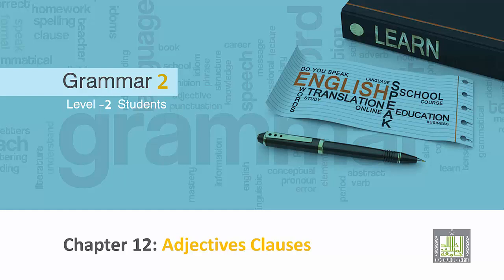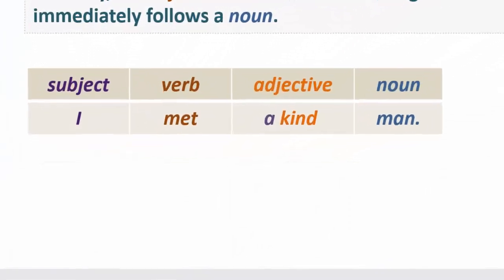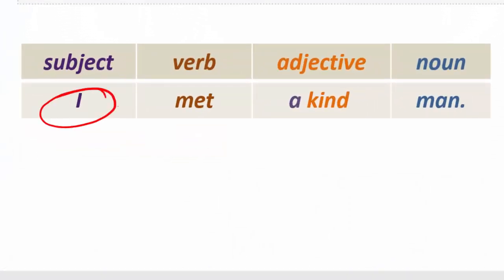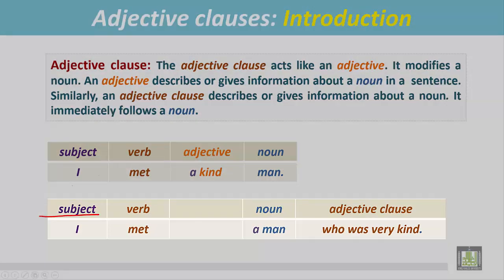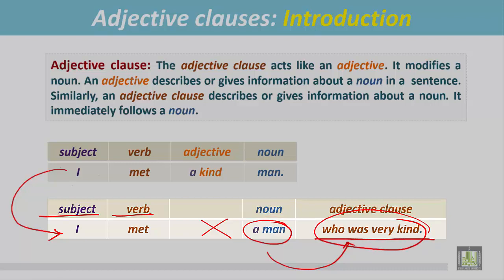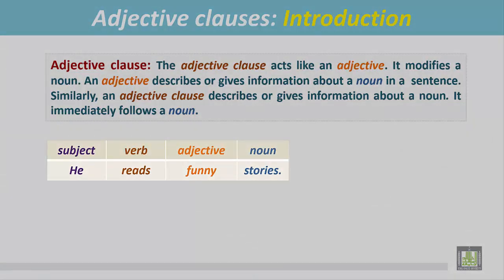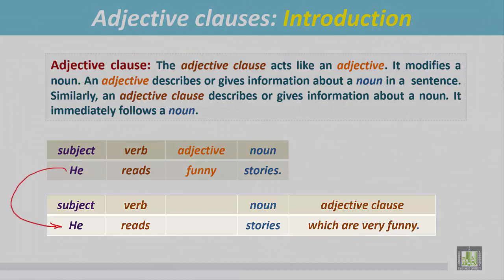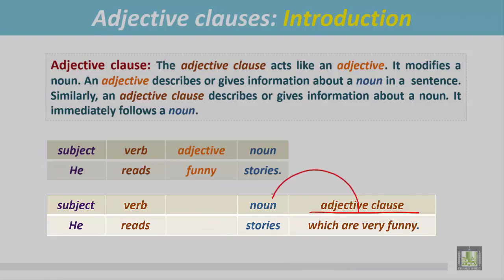Grammar ( 2 ) - CH12 : Adjective Clauses Introduction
المقررات المفتوحة
eng117 - Grammer 2
Adjective Clauses Introduction